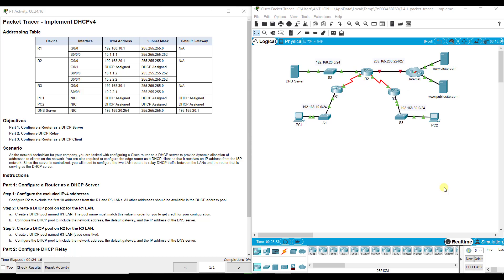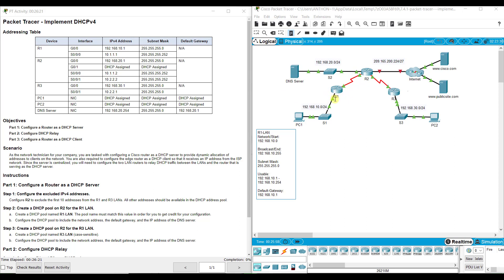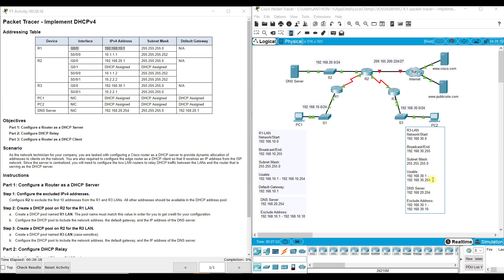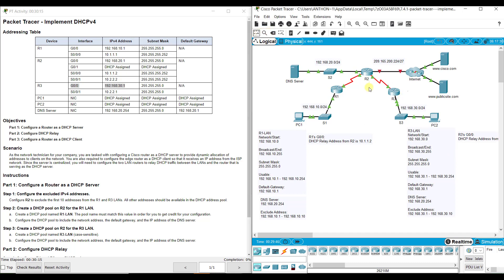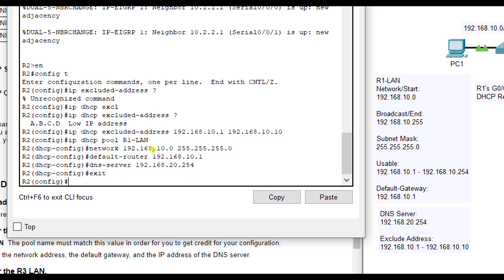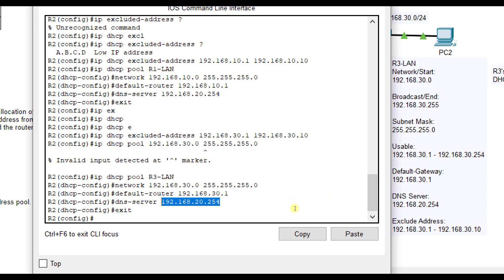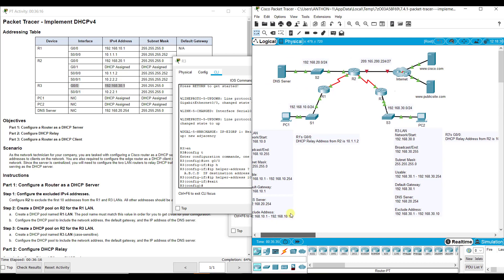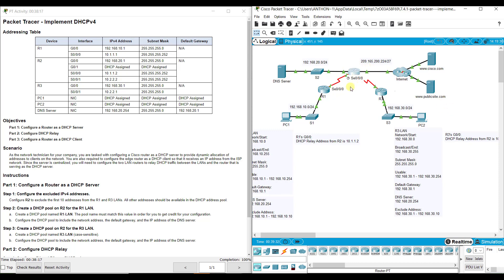Packet Tracer 7.4.1 - Implement DHCPv4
This video walks through completing Packet Tracer 7.4.1 - Implement DHCPv4. This is part of the Switching, Routing, and Wireless Essentials version 7 Cisco Networking Academy curriculum.